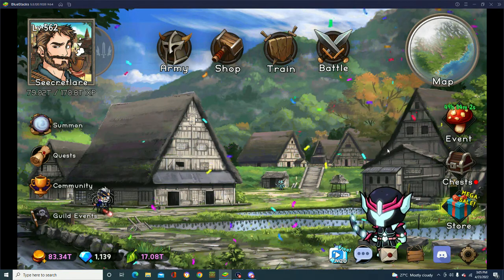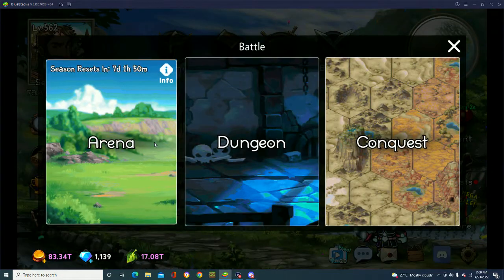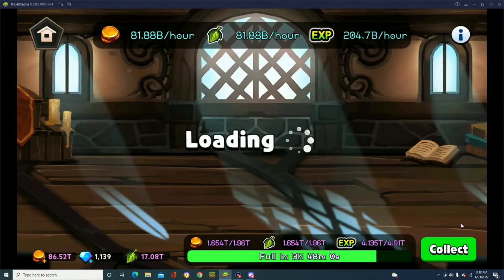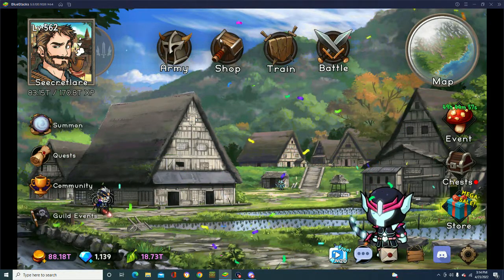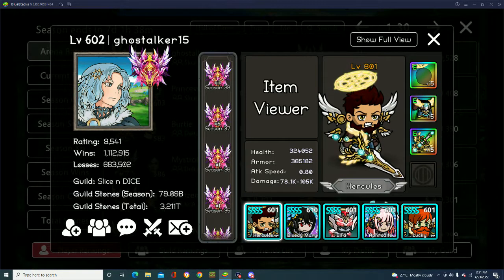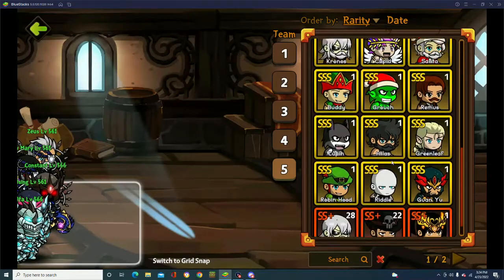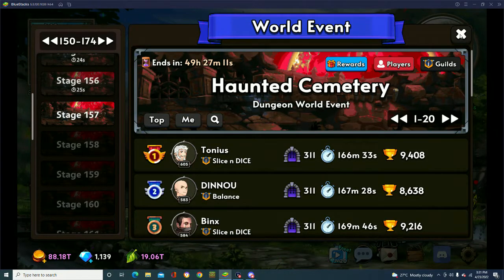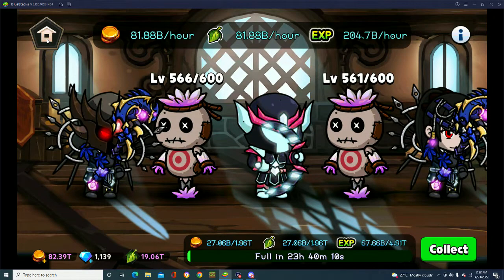ABO Tips and Tricks (Seecretlare Chaos Warning)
Hello Everyone,

People asked for a tips and tricks video. here it is. If i remember more advice ill put in here in the description.

Warning i cuss in this video. I am sorry. I am just in that kinda mood right now.

If you think there is some advice I missed let me know. Also know some of my advice may not be what others may advice you to do. I.e. put all heros to SSS before making an SSSS team.

Hope this advice helps you.

Regards,
Seecretlare